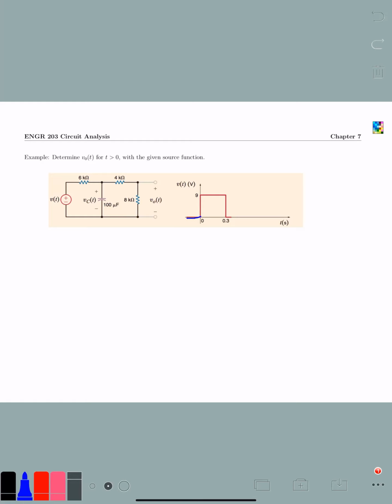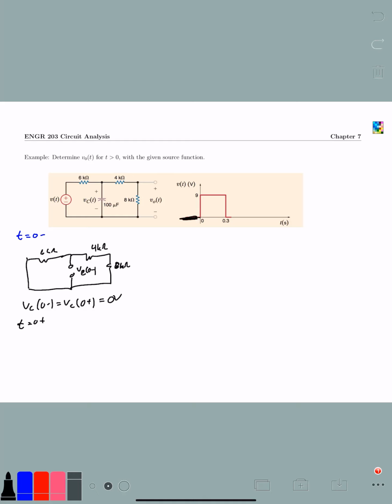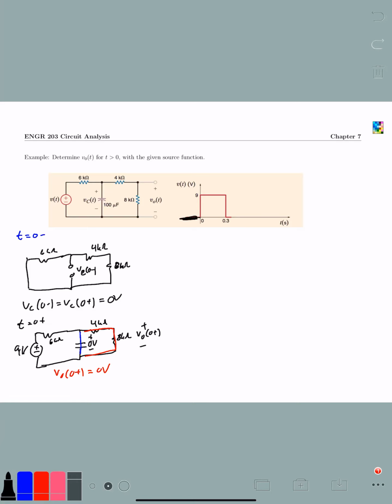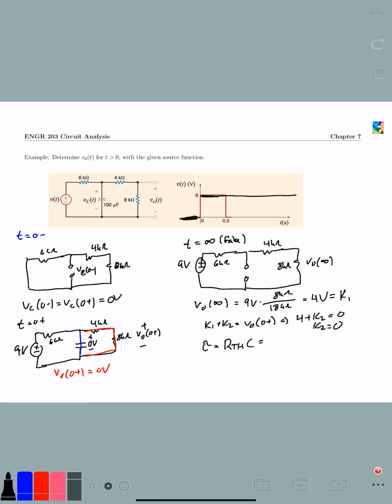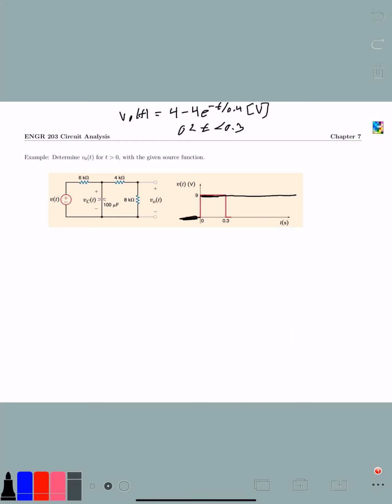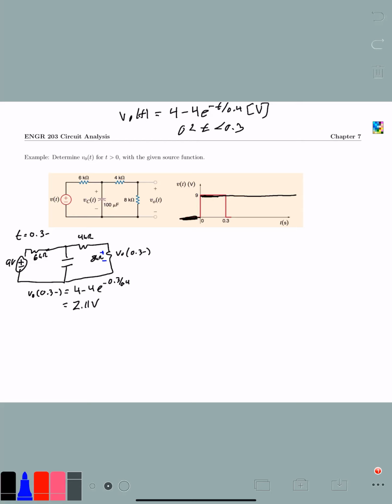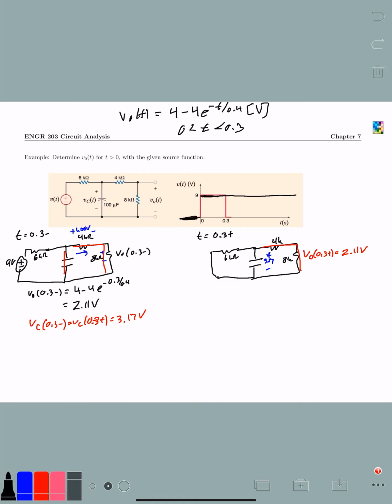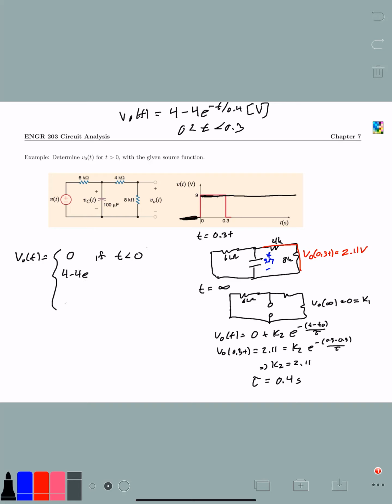Ch7 Video 9